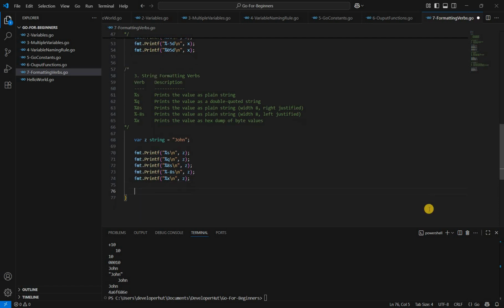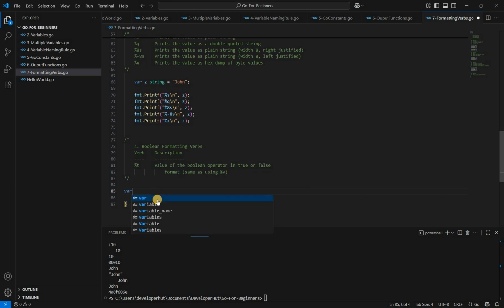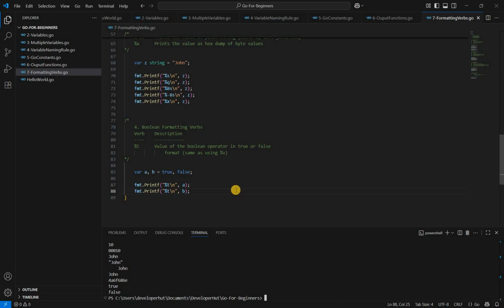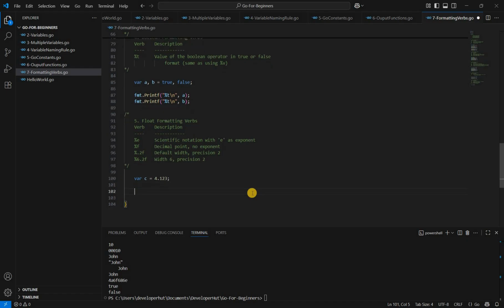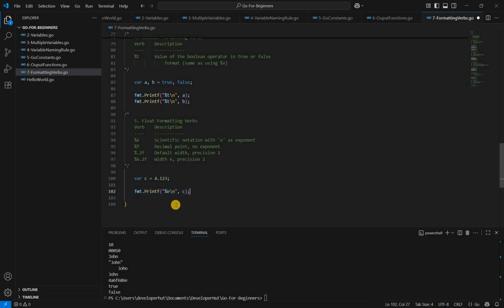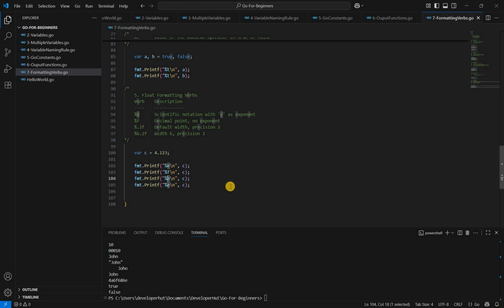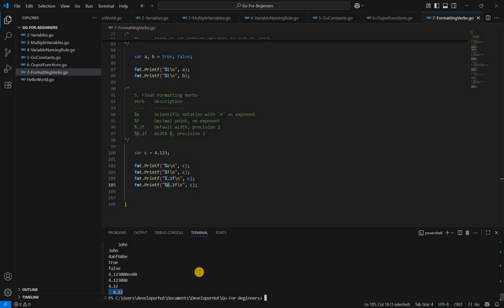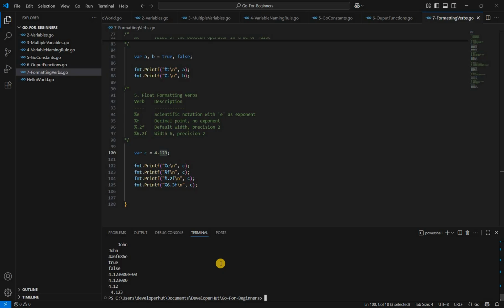#11 - Go Formatting Verbs - Part 3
In this session, we’ll dive into one of the most useful parts of Go’s output system — formatting verbs used with the Printf() function.

What you’ll learn in this video:

 - What are formatting verbs in Go?
 - The 5 main categories of formatting verbs:
  1. General Formatting Verbs
  2. Integer Formatting Verbs
  3. String Formatting Verbs
  4. Boolean Formatting Verbs
  5. Float Formatting Verbs
 - How to use formatting verbs in real examples
 - Best practices for clean and formatted output in Go

By the end of this lesson, you’ll know how to format numbers, strings, booleans, and floats properly in Go, making your programs more professional and user-friendly.